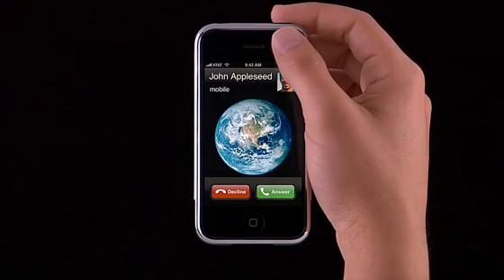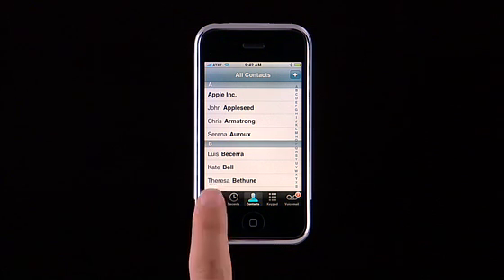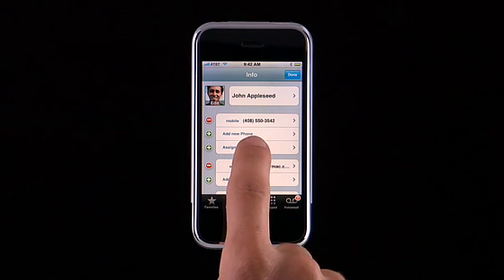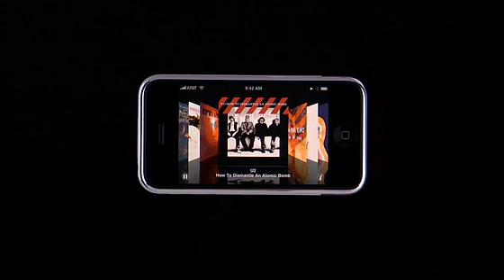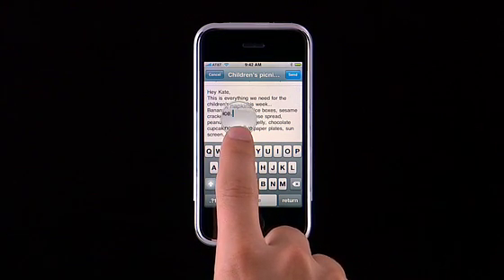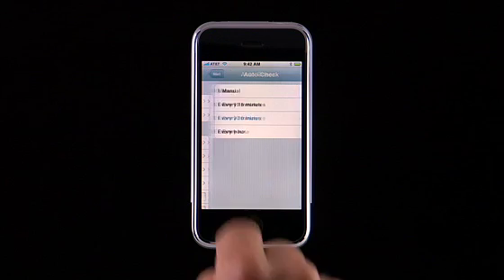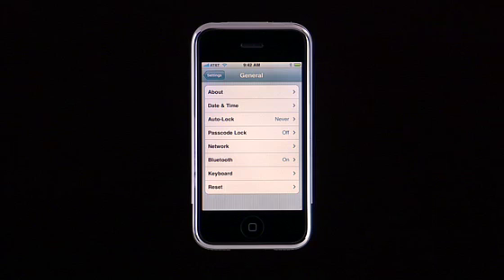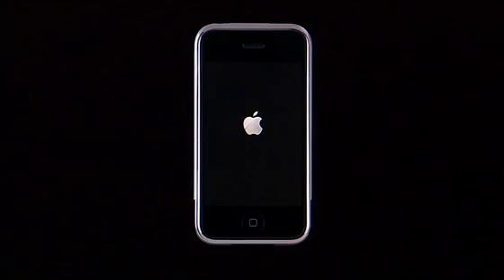The first ever iPhone official tutorial !! [iPhone 2G 2007] & the first IOS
This is the first iPhone tutorial published on apple website in 29 June 2007
it includes: -
 - how to silence the ring
- how to delete a message
 - how to create your favorite list
- how to assign a photo or a ringtone
- more song controls
- how to Browse your music in cover flow
 - how to magnify to edit text
 - mail preferences
 - how to set a passcode
 - how to reset your iPhone

0:00 Silence the ring
0:22 Delete a message
0:43 Create your favorites list
1:09 Assign a photo or a ringtone
1:48 More song controls
2:21 Browse your music in Cover Flow
2:51 Magnify to edit text
3:15 Mail preferences
4:19 Set a passcode
4:53 Reset your iPhone